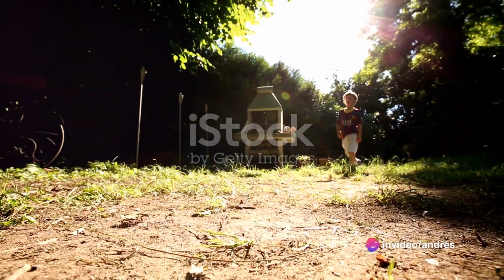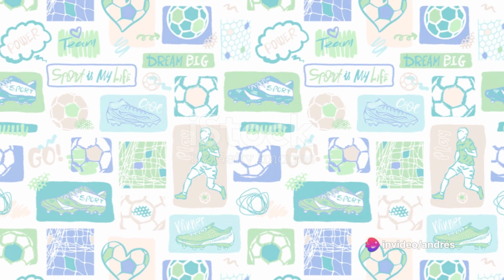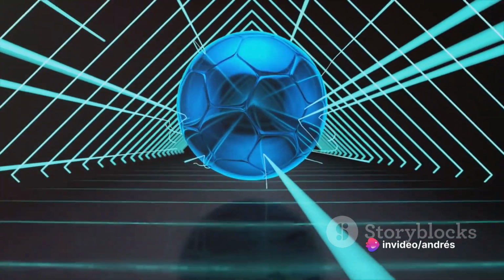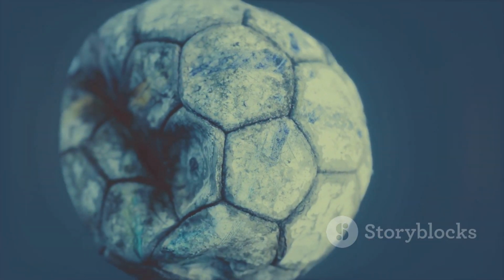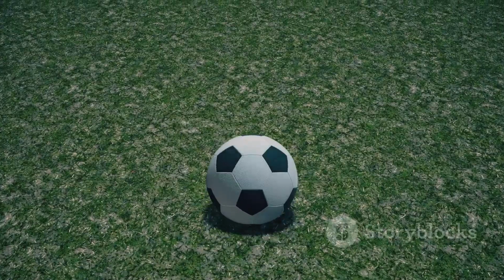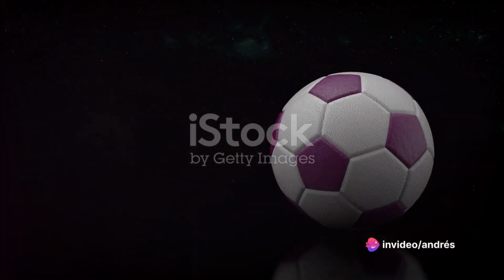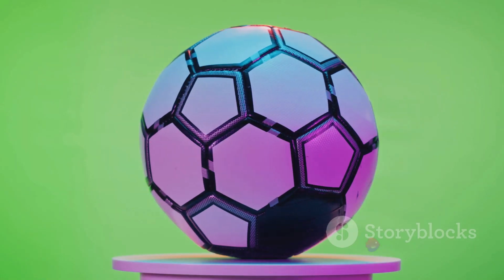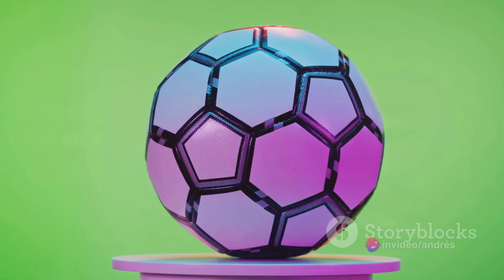The Evolution of the Soccer Ball: A Journey Through History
Join us on a captivating journey through the history of the soccer ball. From its humble beginnings as a simple inflated pig's bladder to the modern, technologically advanced designs we see on the pitch today, we'll explore how the soccer ball has evolved over time. Discover the innovations, materials, and iconic designs that have shaped the game we love. Whether you're a soccer enthusiast or simply curious about the evolution of sports equipment, this video offers a fascinating look at the evolution of the soccer ball and its impact on the beautiful game.